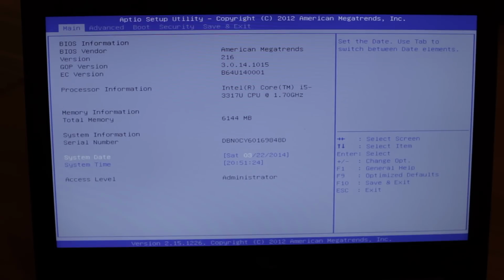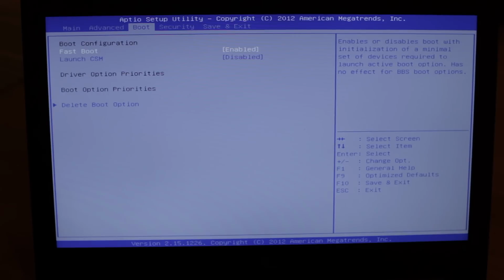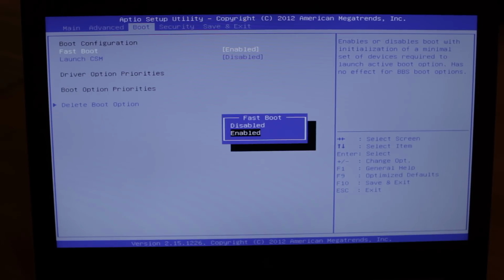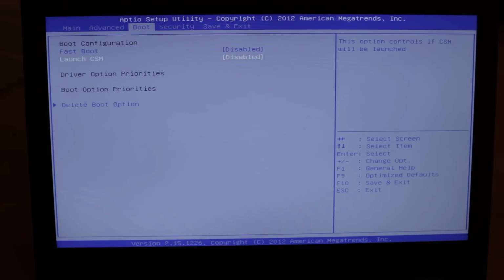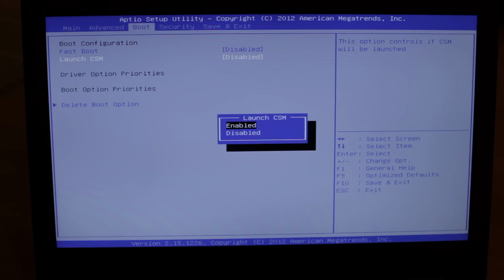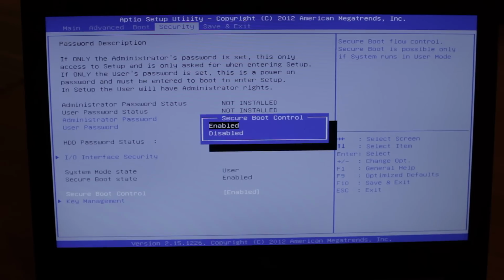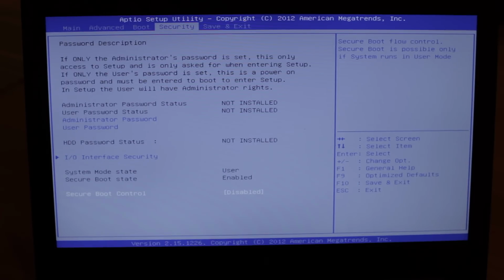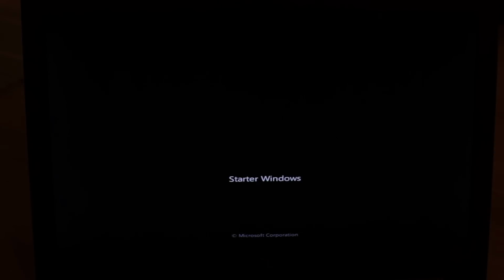Asus Zenbook UX32A boot fix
Here's a quick fix on how to get your Asus Zenbook UX32A to boot after flashing to bios version 216.